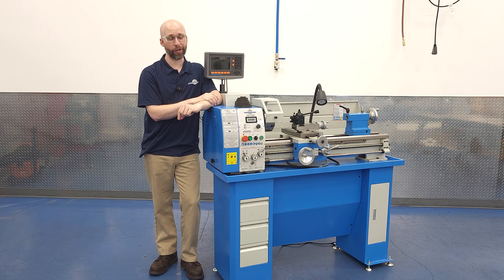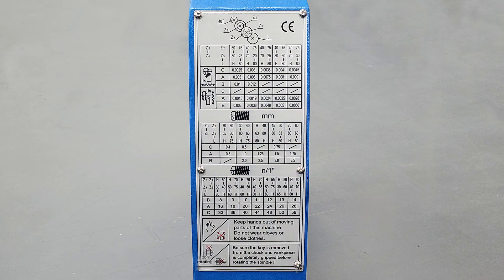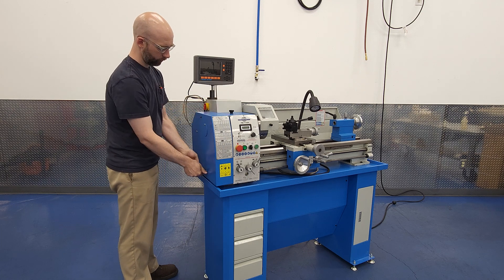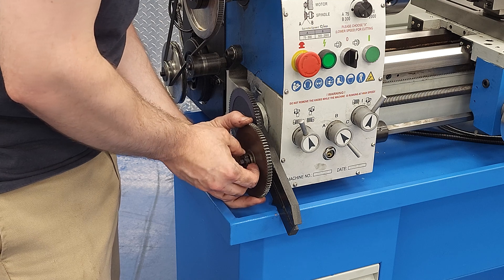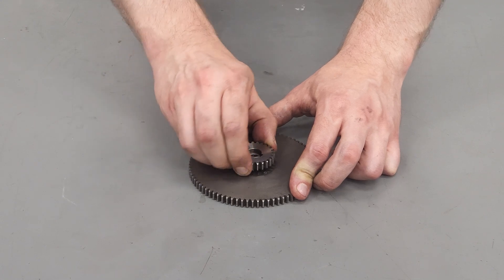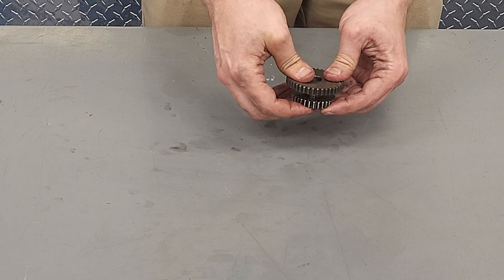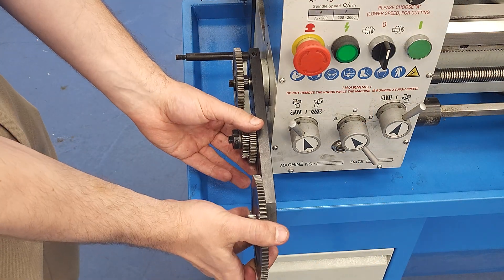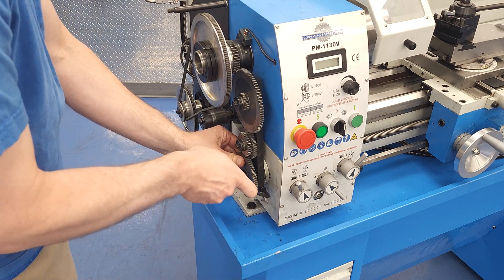PM-1130V Change Gears Precision Matthews Media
In this video we will demonstrate how to swap out the change gears on our PM-1130V.